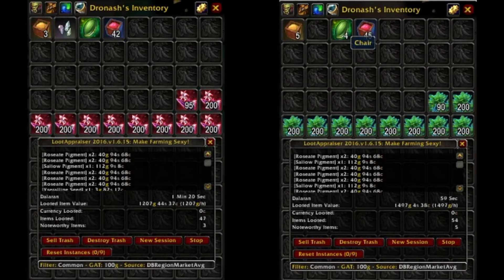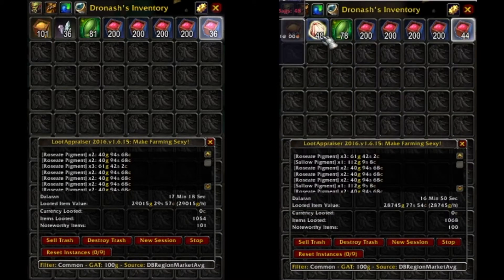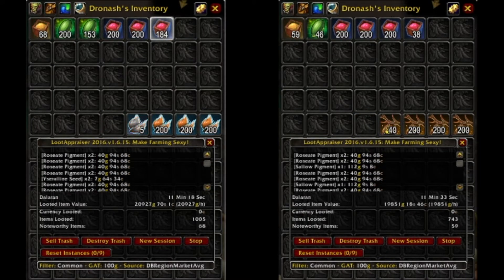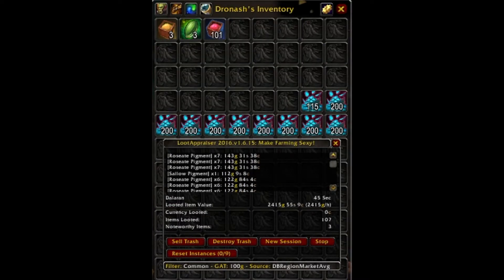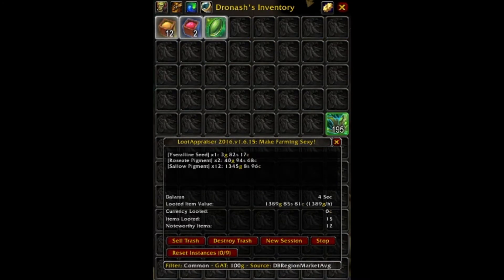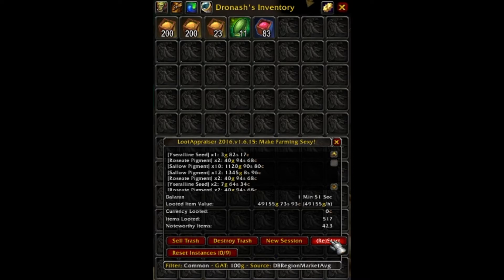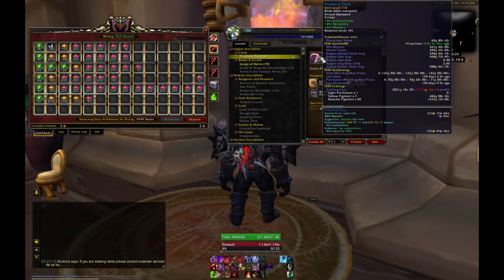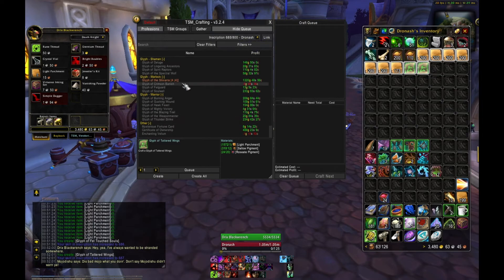Massive Milling Guide - Milling +10k Herbs + Results (WoW Legion)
A guide on Milling the Legion Herbs. 2000x of each + 200x Felwort.
Results + Tips.